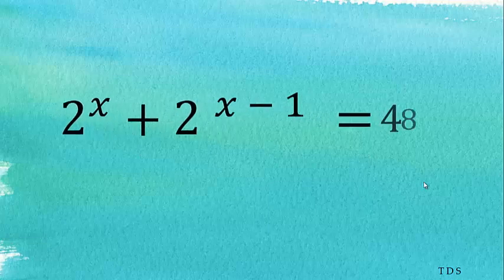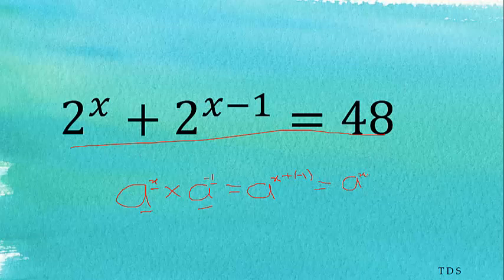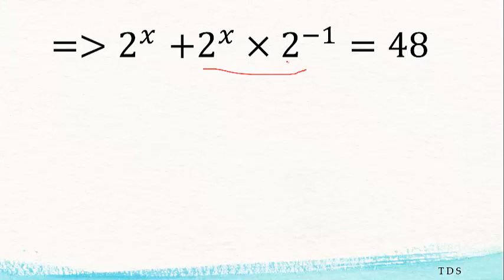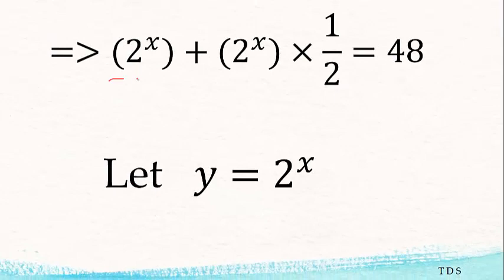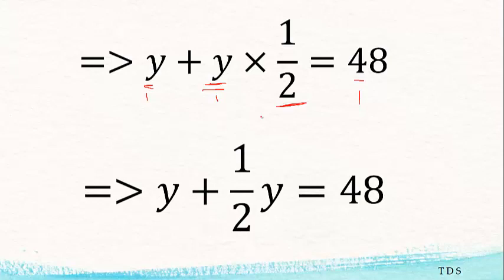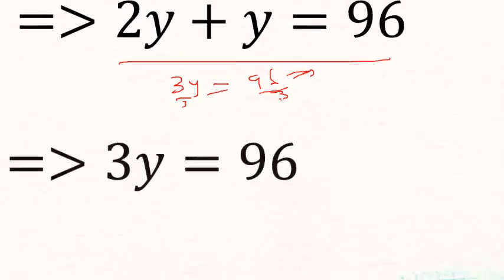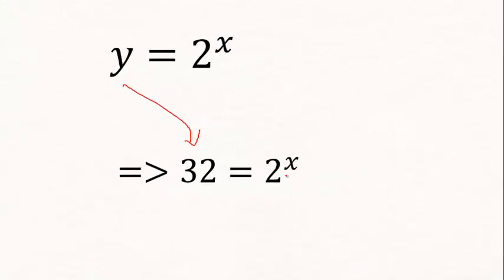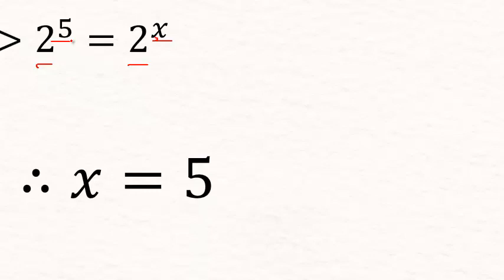Solving mathematics equation ( problem 2)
This video gives step by step way of solving equation involving indices